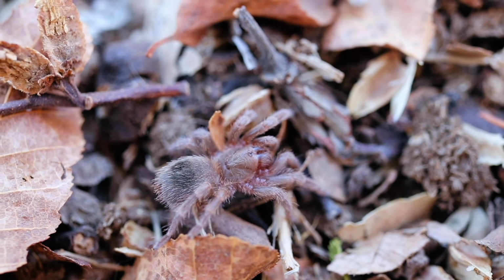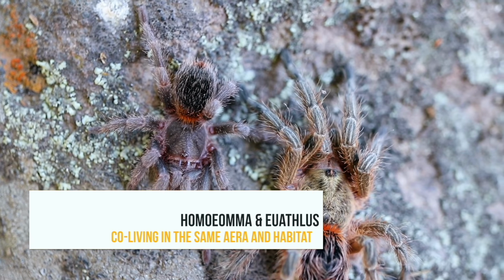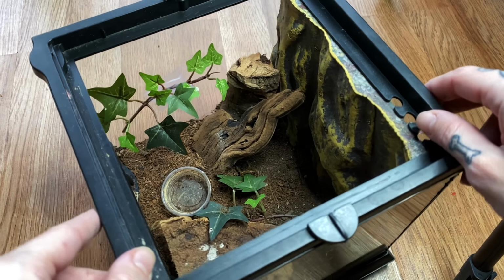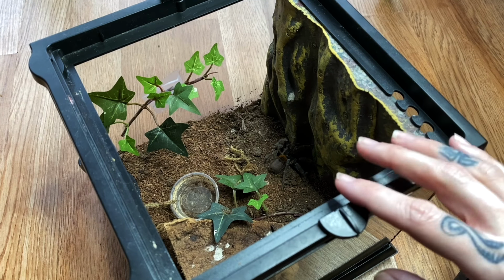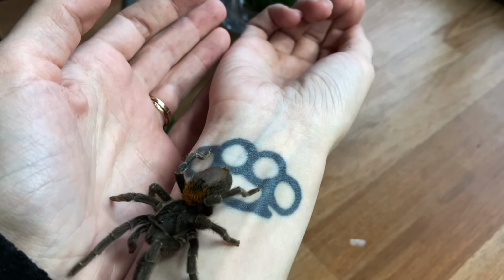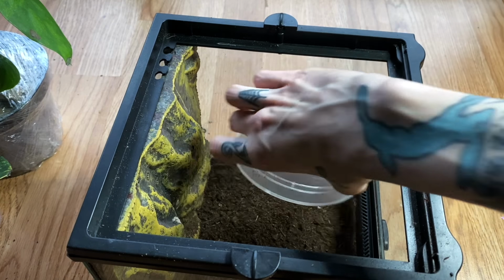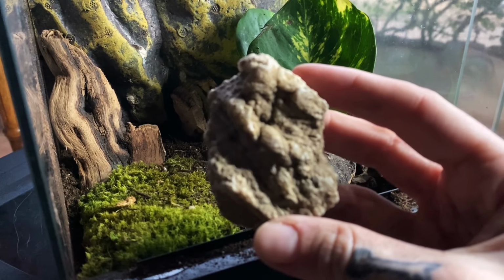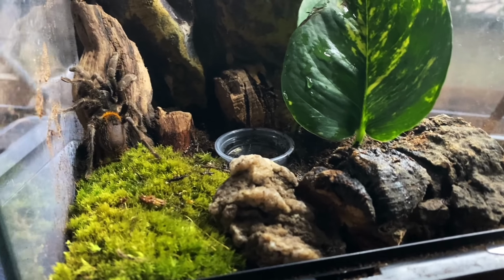this tarantula is OLDER than me?! RARE Homoeomma chilensis rehousing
In today's video we talk a little about possibly the oldest tarantula in my collection, a female Homoeomma chilensis aka Euthalus sp red or "Chilean flame tarantula" We also give her a really sweet new home!

Some recommended vendors:
Tom Patterson
Mostly Reptiles